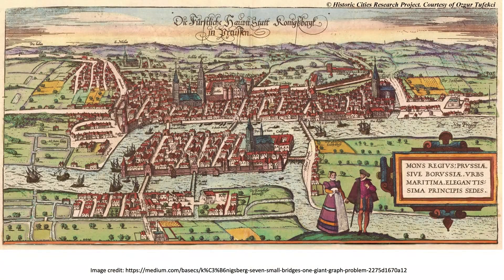Solving Global Grand Challenges with High Performance Data Analytics | David Bader | TEDxNJIT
Data science aims to solve grand global challenges such as: detecting and preventing disease in human populations; revealing community structure in large social networks; protecting our elections from cyber-threats, and improving the resilience of the electric power grid. Unlike traditional applications in computational science and engineering, solving these social problems at scale often raises new challenges because of the sparsity and lack of locality in the data, the need for research on scalable algorithms and architectures, and development of frameworks for solving these real-world problems on high performance computers, and for improved models that capture the noise and bias inherent in the torrential data streams. In this talk, Bader will discuss the opportunities and challenges in massive data science for applications in social sciences, physical sciences, and engineering. Institute for Data Science, New Jersey Institute of Technology This talk was given at a TEDx event using the TED conference format but independently organized by a local community.